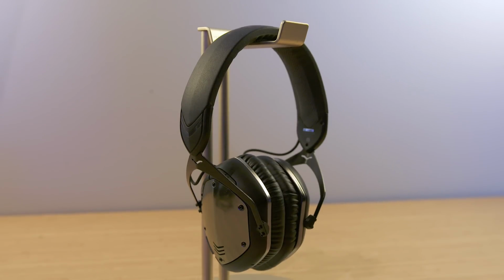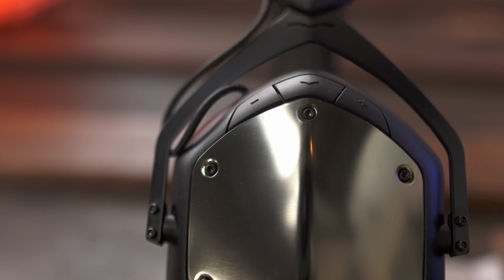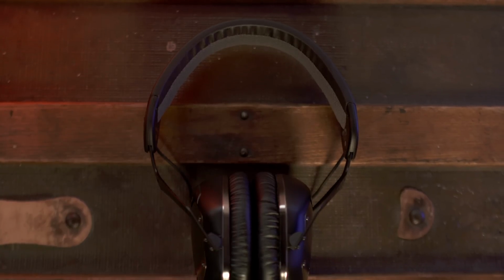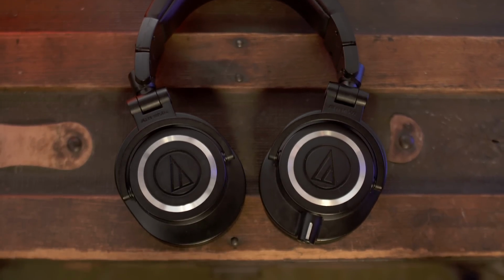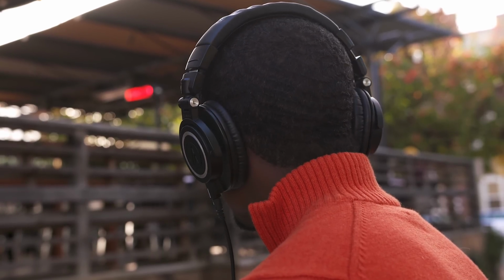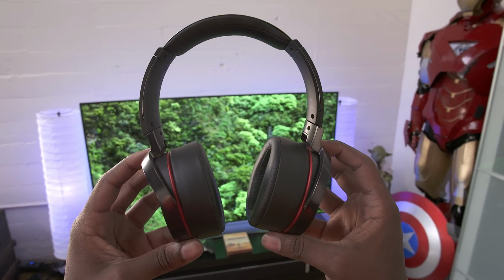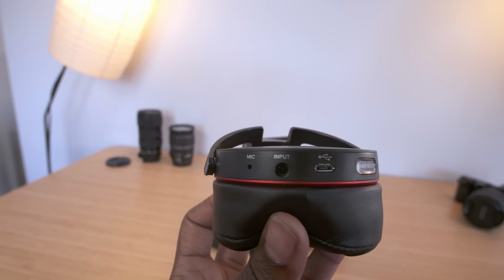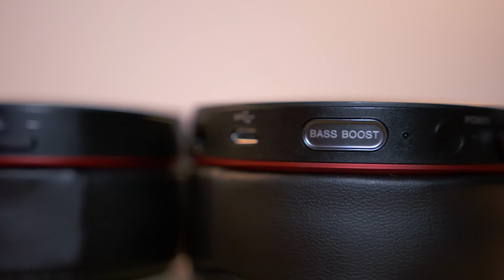Tech of the Year: Headphones!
Looking for the best tech of the year? I'm showing you some of my top picks at this years end and if you want to see more hit up the playlist below:

Find the headphones here:
V-Moda Crossfade Wireless
Audio Technica ATH-M50x
Sony XB950BT